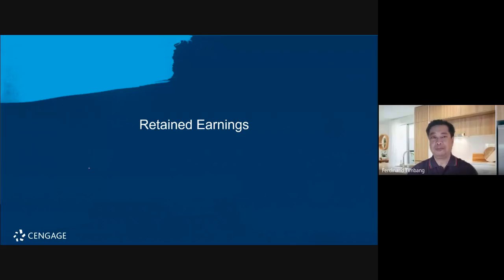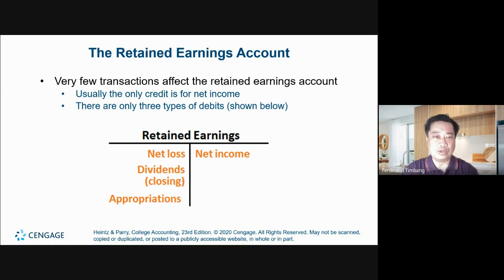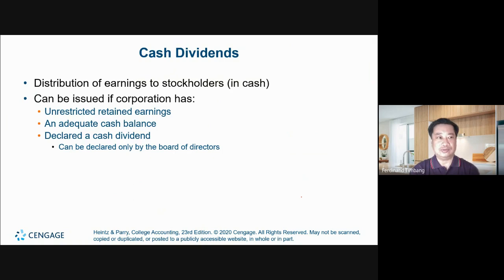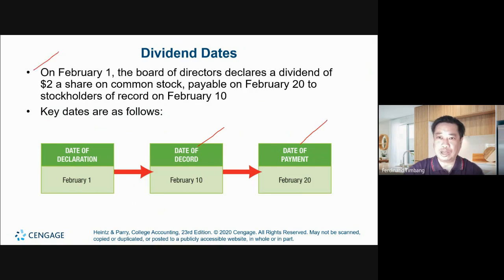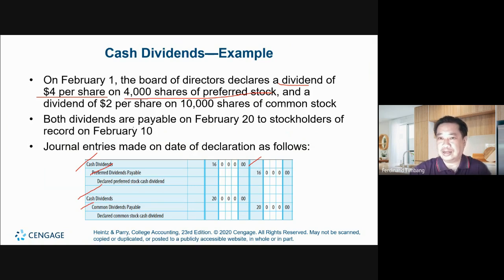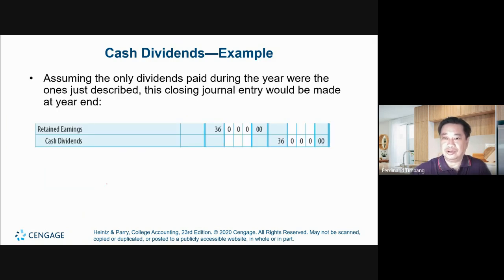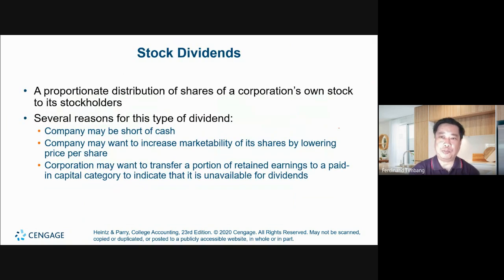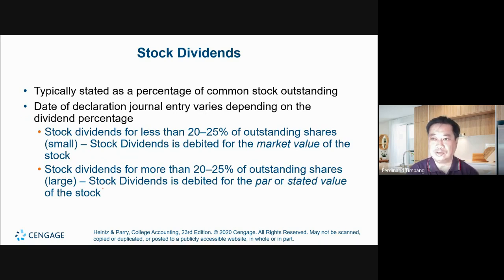Retained Earnings Part I